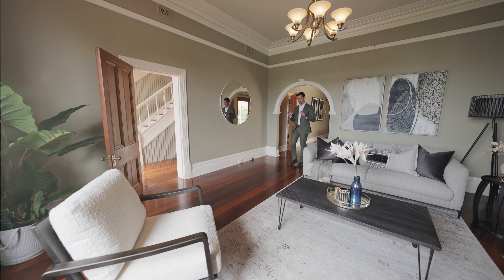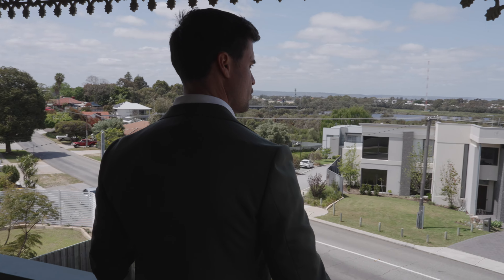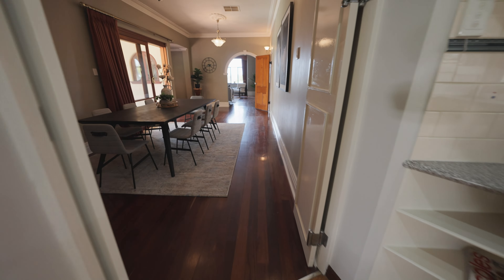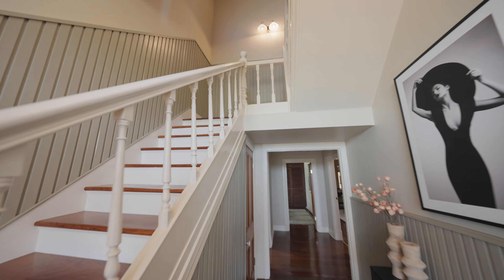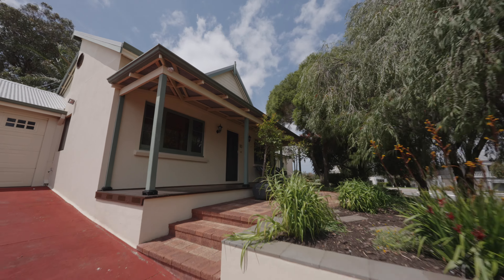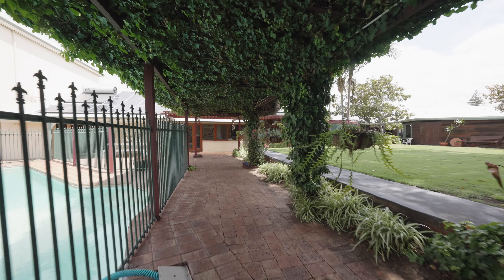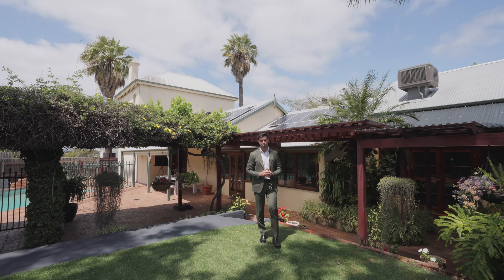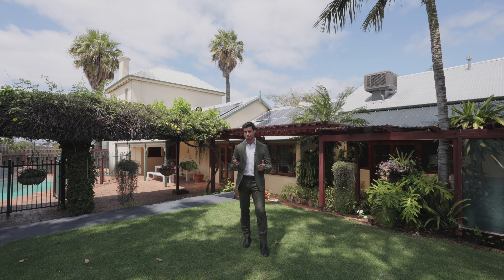WHITEFOX - 80 Stone Street, Bayswater